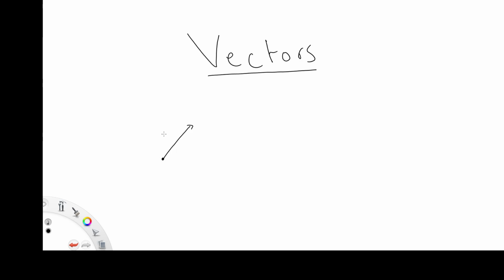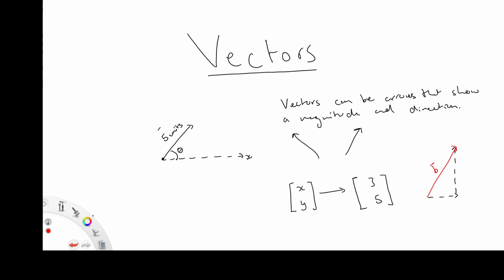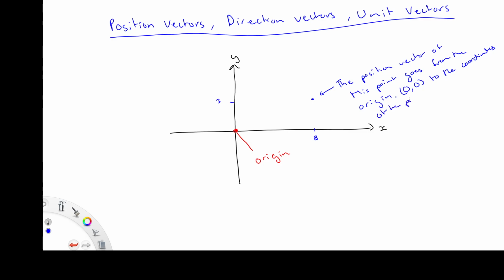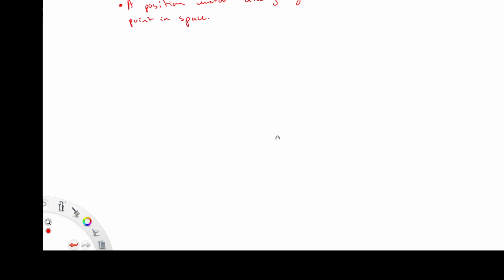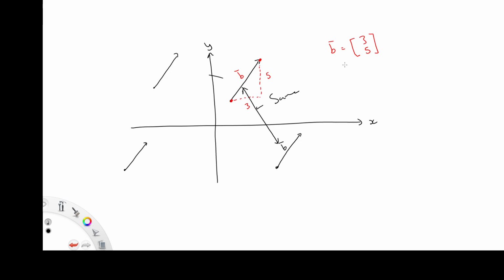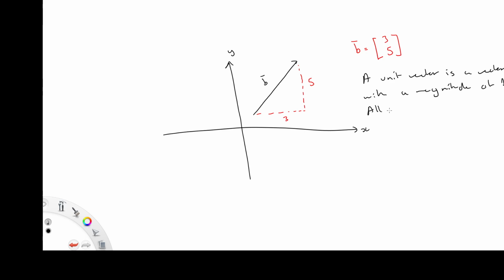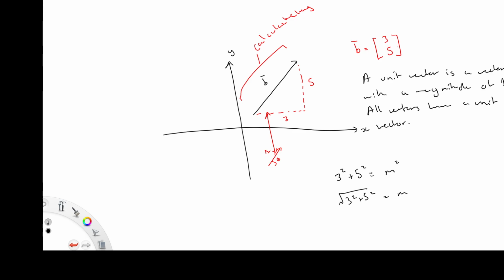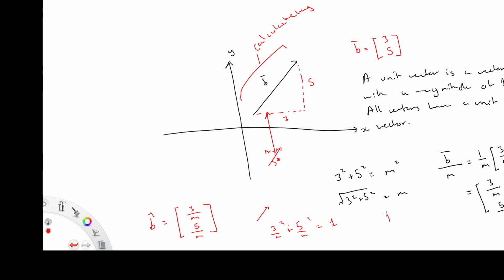Best Explanation On Vectors | Physics | Episode 5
This video is an explantion on position, direction and unit vectors.